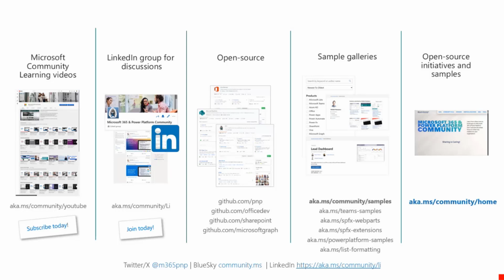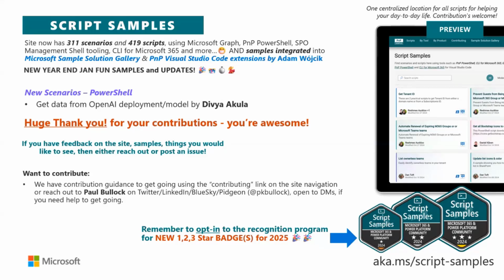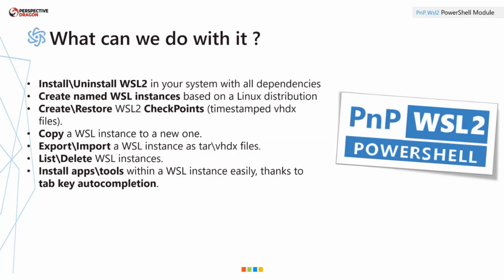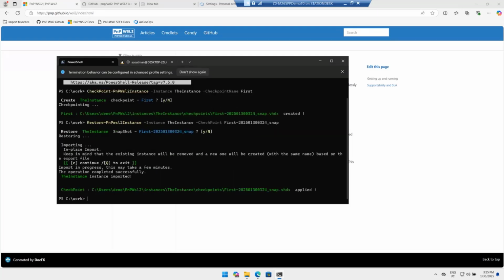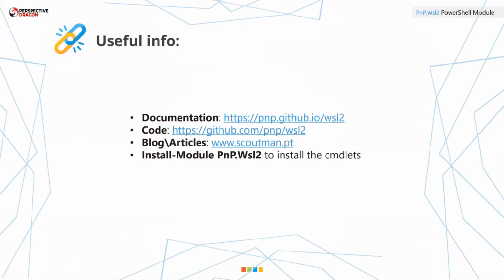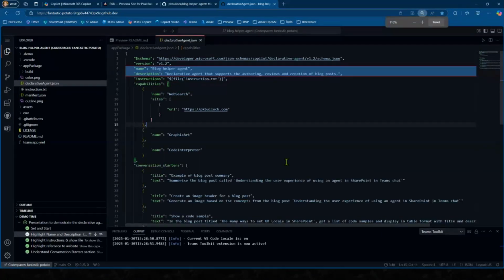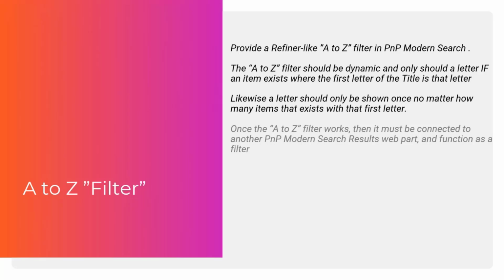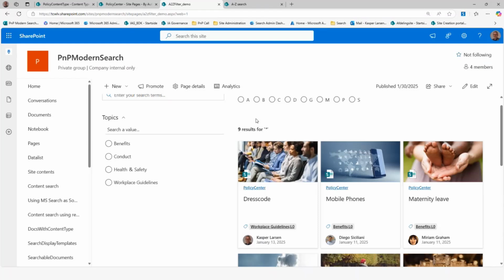Microsoft 365 & Power Platform community call - 30th of January 2025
Microsoft 365 & Power Platform Development Community call on January 30, 2025. Recap on news and updates from Microsoft and community projects, followed by demos by the community on the art of possible within Microsoft 365 and Power Platform.

✨ Call included three great demos :
• Rodrigo Pinto​ - PnP.Wsl2- PowerShell Module for WSL2 instance management and tool deployment
• Paul Bullock​ - How the Blog Helper Agent can assist in your content creation
• Kasper Bo Larsen​ - Advanced PnP Modern Search hacks

📃 Agenda
00:00 – Intro
04:13 – Request to Present
04:59 – Sharing is Caring
05:48 – Recognition Program
06:40 – Latest updates
13:02 – Together mode picture with attendees
14:45 – Rodrigo Pinto​ - PnP.Wsl2- PowerShell Module for WSL2 instance management and tool deployment
32:00 – Paul Bullock​ - How the Blog Helper Agent can assist in your content creation
46:14 – Kasper Bo Larsen​ - Advanced PnP Modern Search hacks
57:02 – Closing